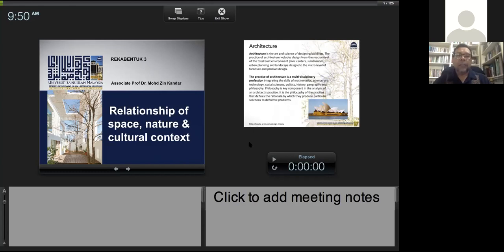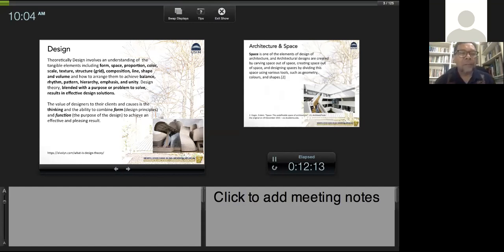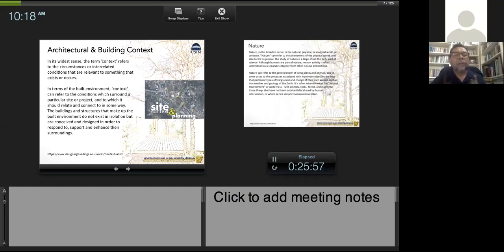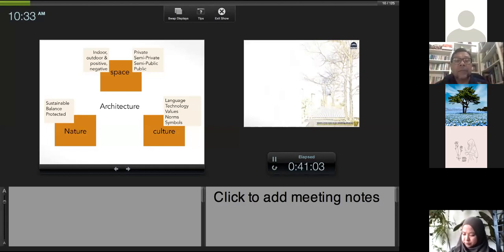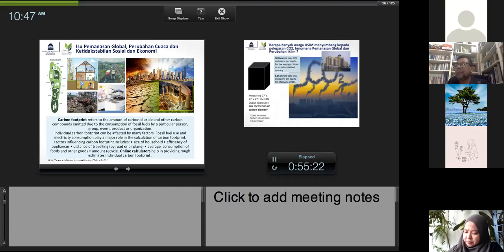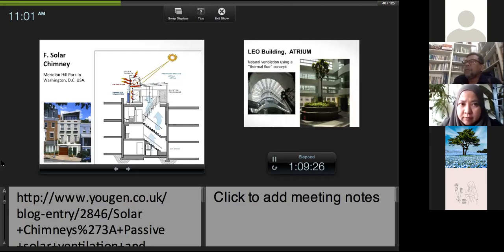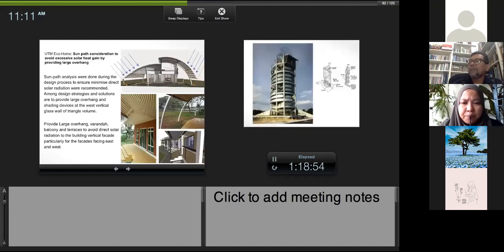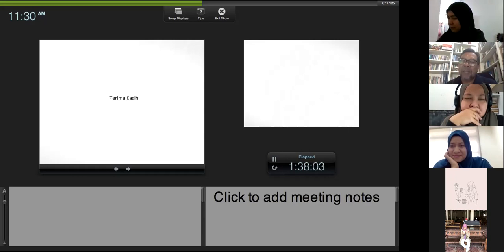ZAD2106 LECTURE INPUT SERIES (SEM A201)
LECTURE INPUT ENTITLED 'RELATIONSHIP OF SPACE, NATURE AND CULTURAL CONTEXT' BY PM DR ZIN KANDAR, JABATAN SENIBINA USIM